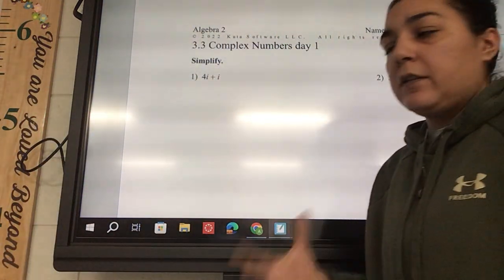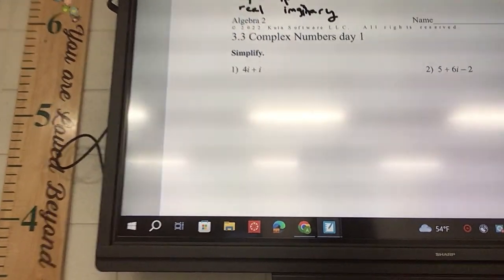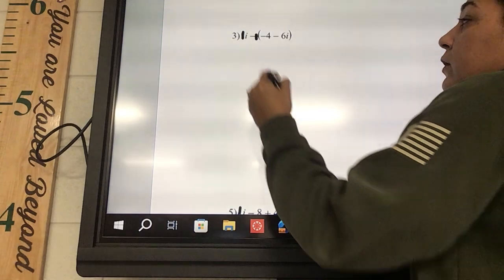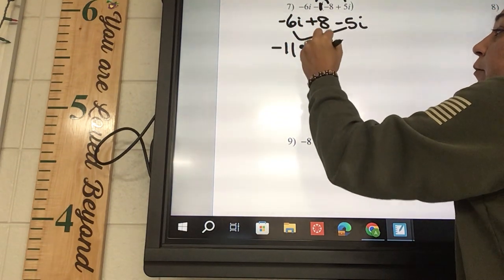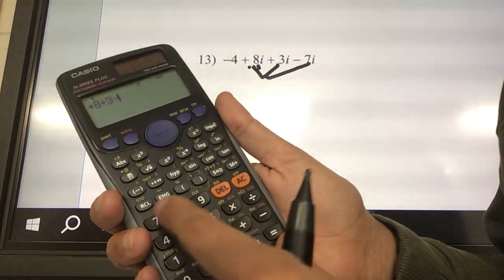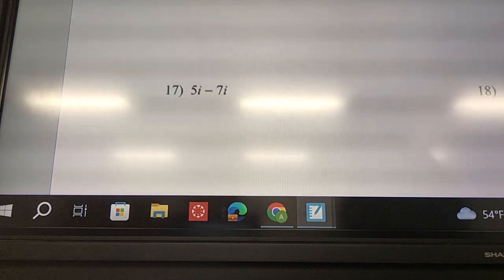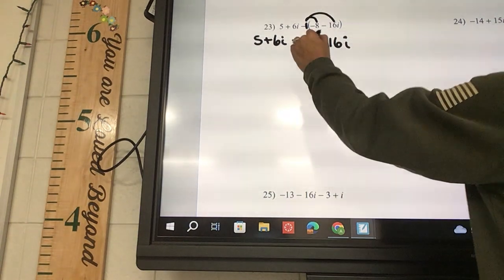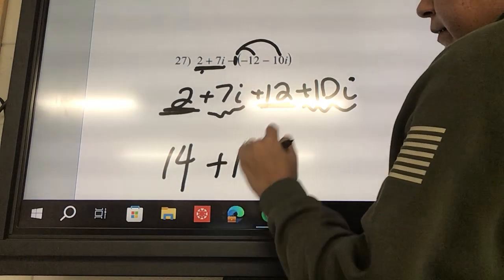Complex numbers day 1